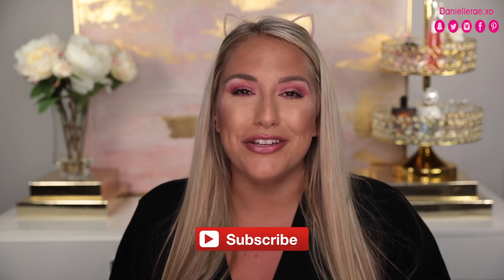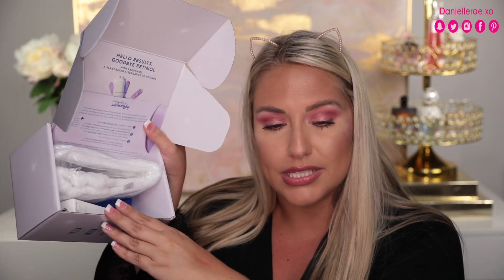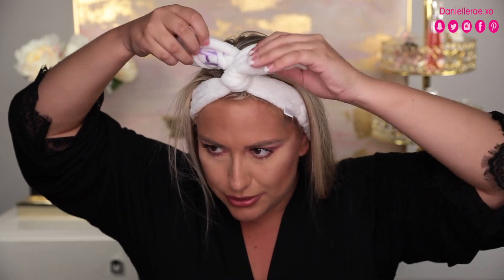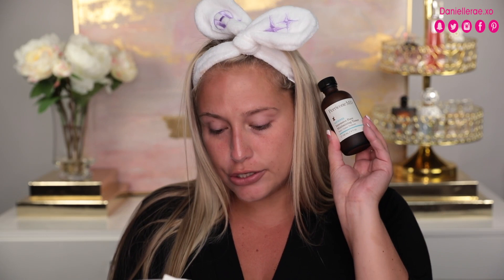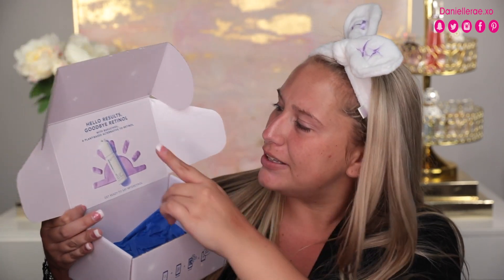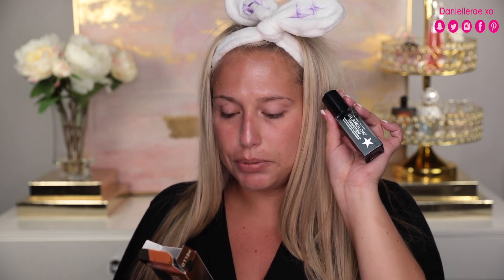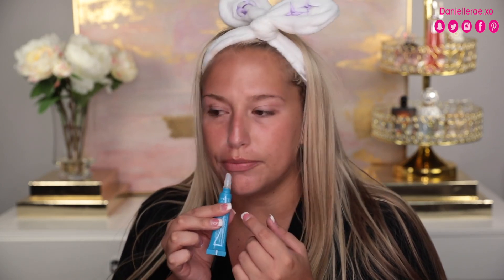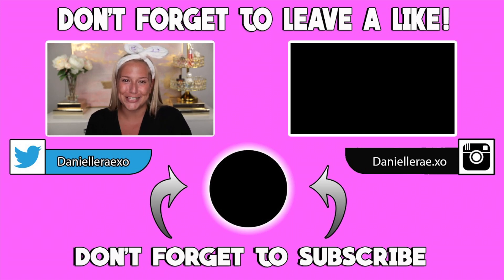How to get FREE skincare! Get unready with me.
Today is a super exciting video because we are going to be talking about how to get FREE SKINCARE! I know skincare items can be so expensive and there is always so many products coming out and today we will be talking about how to get them for free shipped right to your house. I always will be doing a first impressions testing out new skincare and a get ready with me all in one!

►Estee Lauder Eye cream